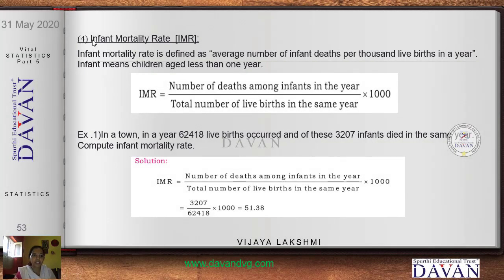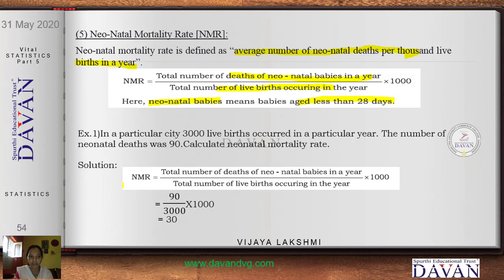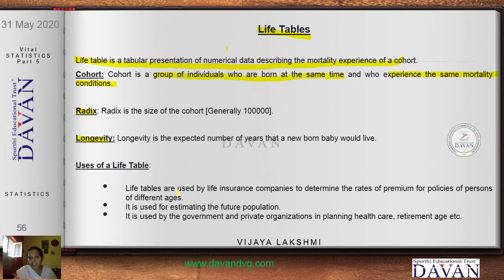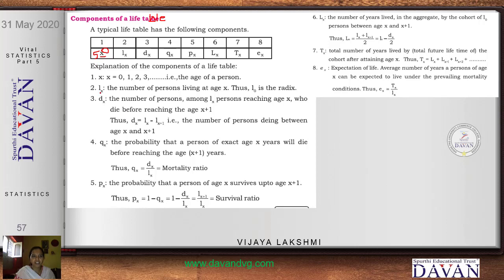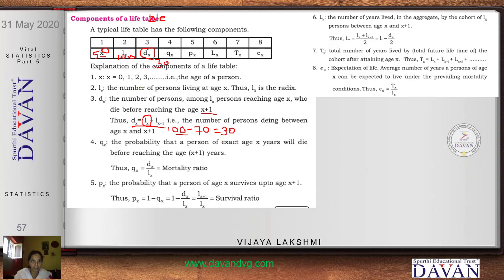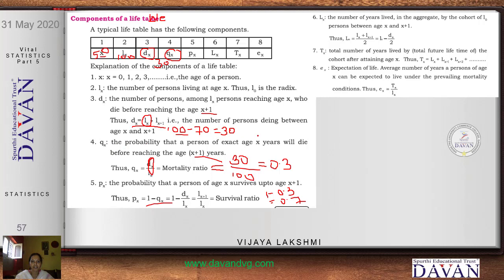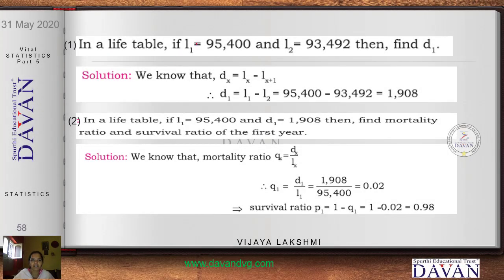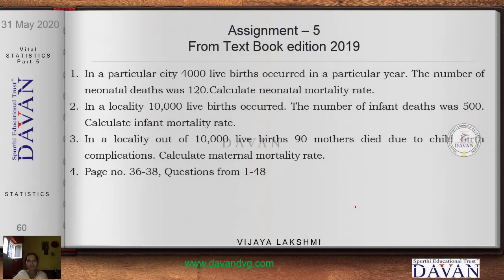Vital Statistics Part 5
Davan PU College, “Commerce”
Davan Nutana Alliance “Science”
2nd PU Subject:- Statistics
Topic:- Vital Statistics Part 5
 E- Classroom By Faculty:- VijayaLakshmi P S
DAVAN & DNA COLLEGE,
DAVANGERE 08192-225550